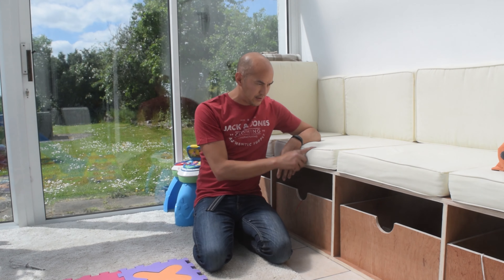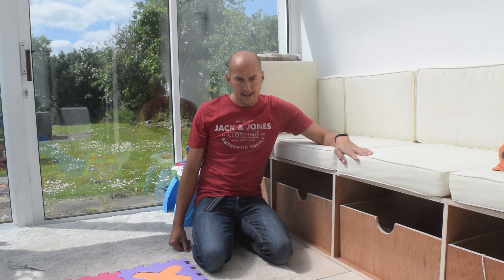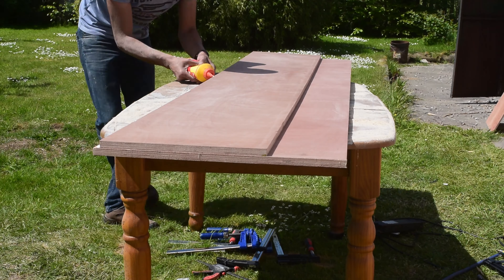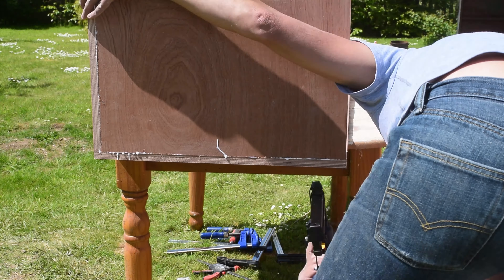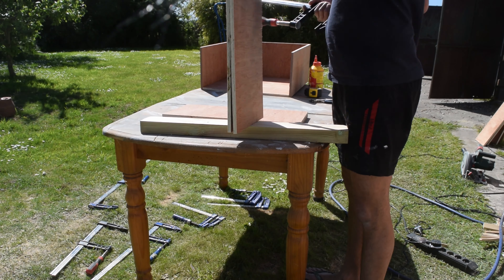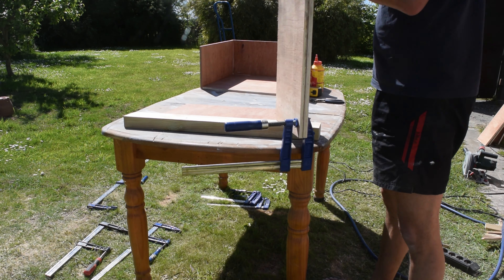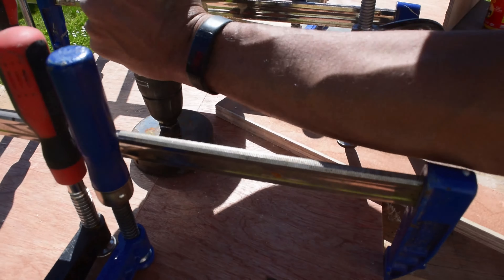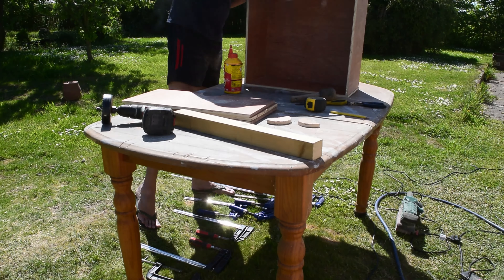Lockdown project - Playroom storage & Outdoor Furniture Cushion storage in one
In this video I built a simple storage unit for the playroom that utilises outdoor furniture cushions. I hope you enjoy this video and can maybe take some inspiration to try making your own storage ideas!